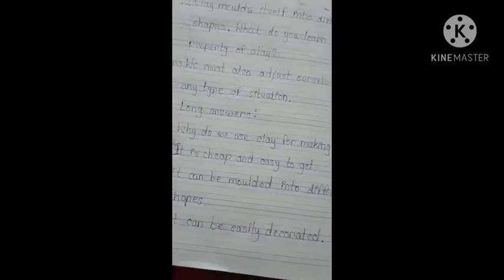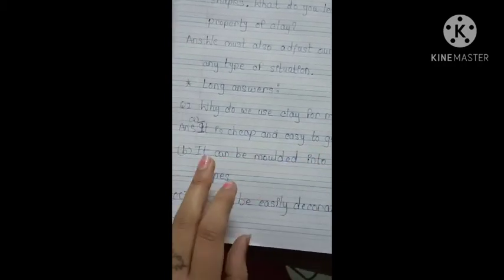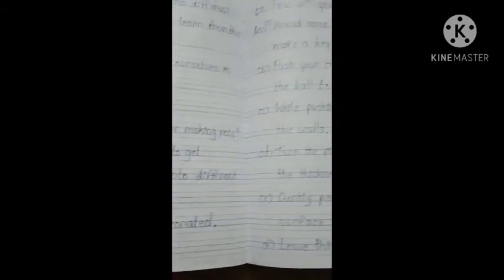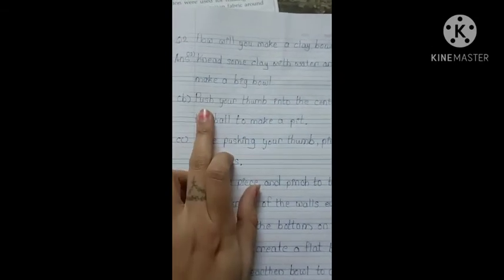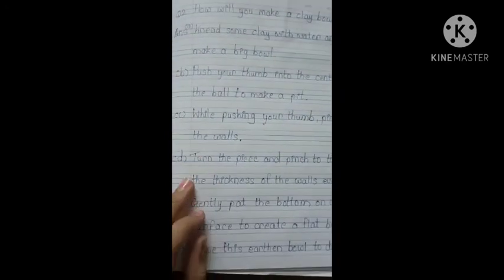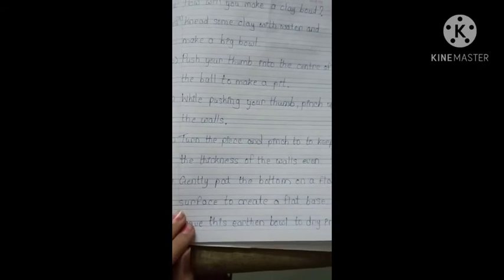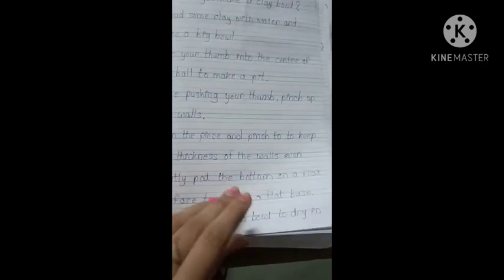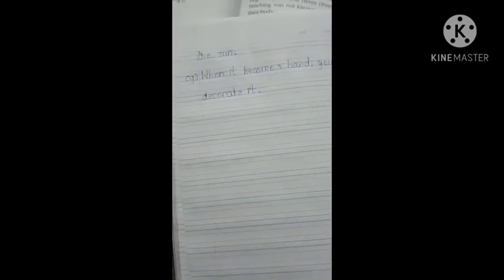Environment STD 3rd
ch-14 explaination of very short, short and long answers